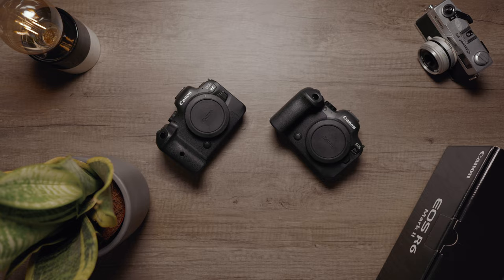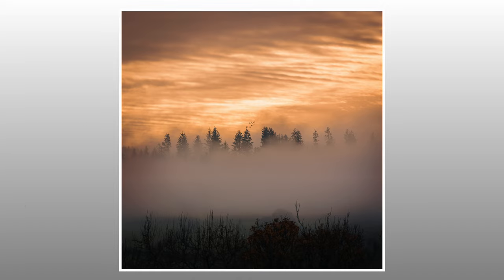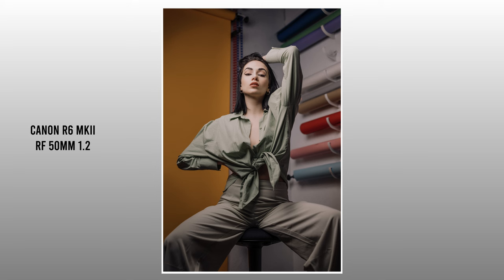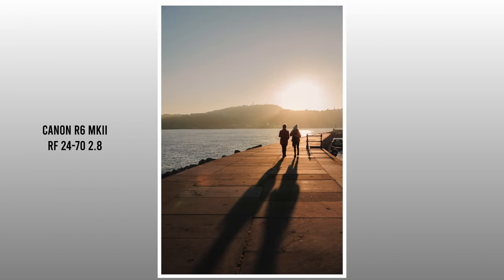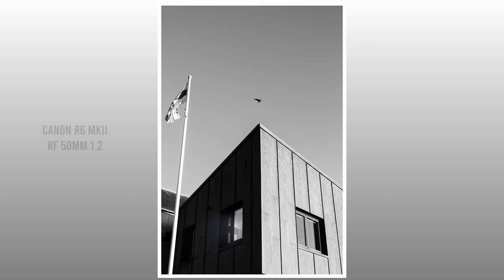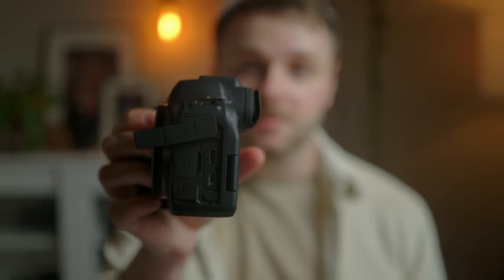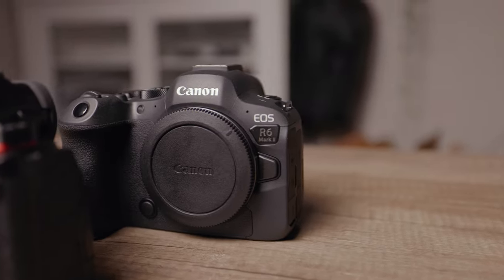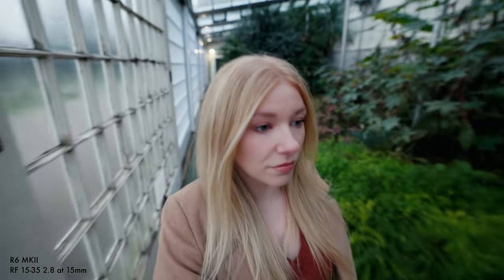Canon R6 Mark II Final Review - 60 days later, was it worth the upgrade?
I’ve had the R6 Mark II for over 60 days now and have had a chance to put it through its paces in both photo and video. In this video I reflect on whether the upgrade was worth it from the R6 I already loved.

VIDEO CHAPTERS
00:00 - Intro
00:35 - Photo Review
2:55 - Video Review
3:55 - Dynamic Range
5:52 - Ergonomics
6:11 - Dislikes
8:15 - Conclusion

My Favourite Conversion LUTS:
Best CLOG/CLOG3 to Rec709 LUTS for R5, R6 and R7
Best CLOG 2 to Rec709 LUT for C70

My Favourite Creative LUTS:

606 LUTS
Kinetic LUTS

Camera Setup:
Main Camera
Backup Camera
Travel Camera
Wide Angle Zoom
Telephoto Zoom
Best Budget Prime
Action Camera

Accessories

Best Dreamy Lens Filter (Not pro mist!)
Best Travel Tripod
On Camera Monitor
CF Express Card
Best Vari ND Filter
SD Card
My New Favourite Camera Backpack
Travel Camera Bag
Camera Sling Bag

Lighting Setup
Key light
Panel Light
Tube Light
Mini Light
Studio Strobe

Audio Setup

Studio Mic
On Camera Mic
Shotgun Mic
Lav Mic
Audio Interface